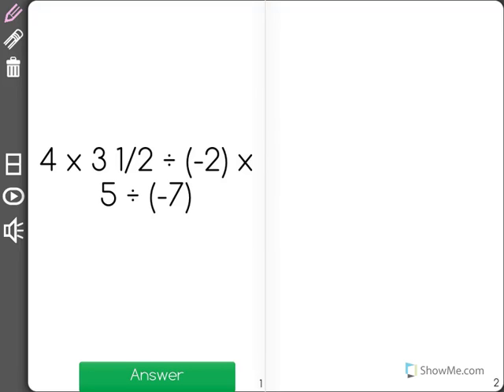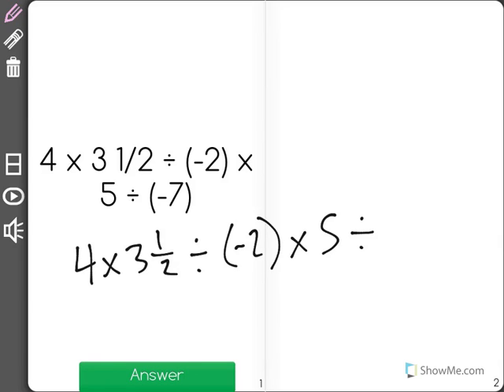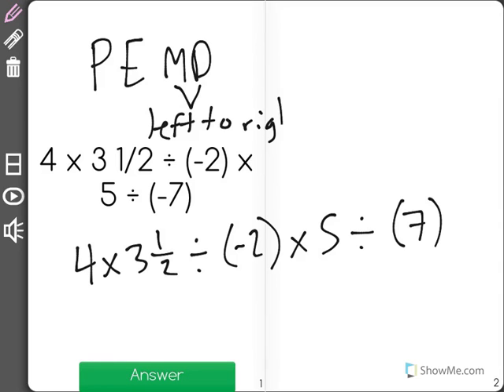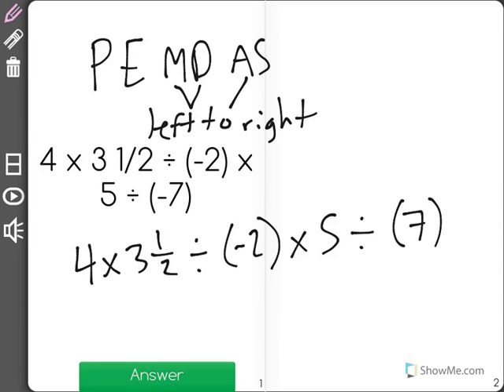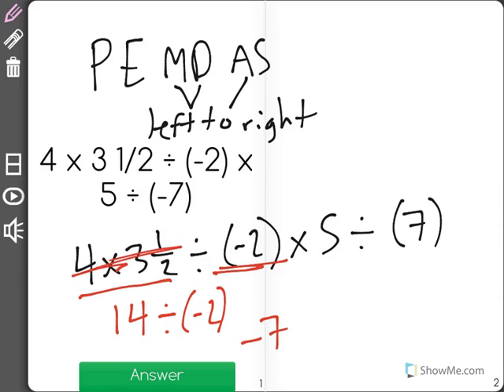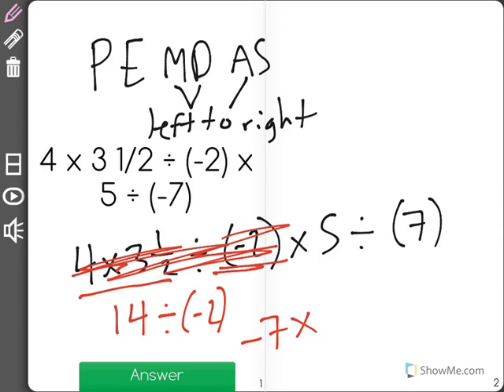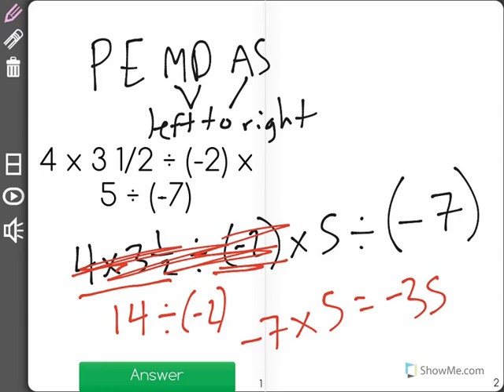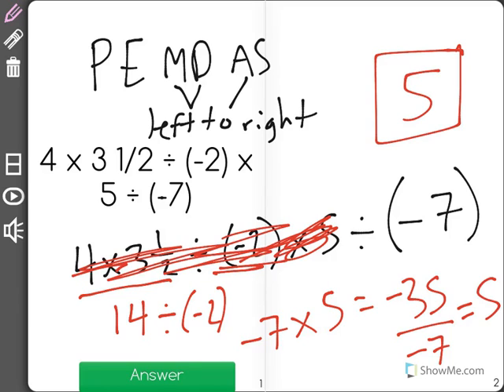[7.NS.2c-1.0] Apply Properties to Multiply and Divide - Common Core Standard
Apply properties of operations as strategies to multiply and divide rational numbers.